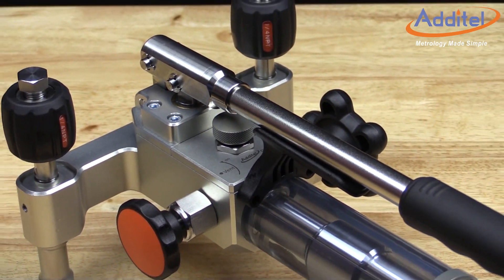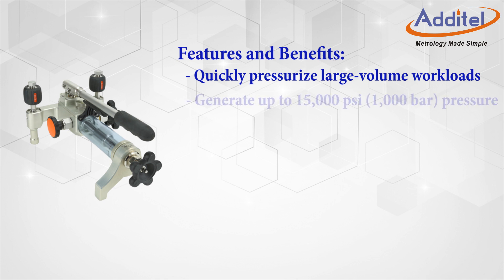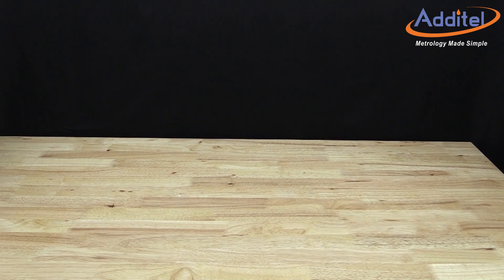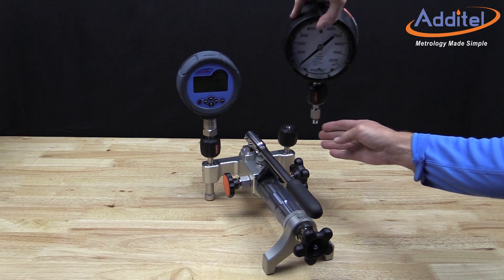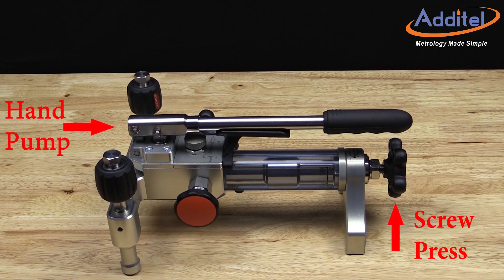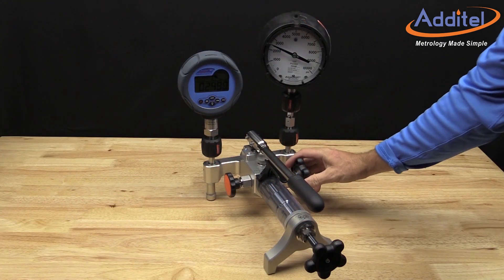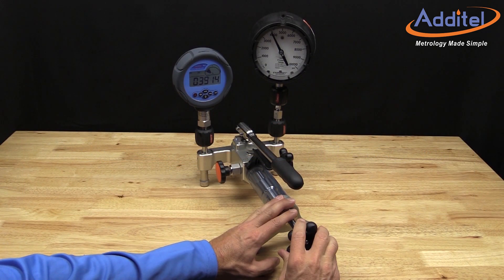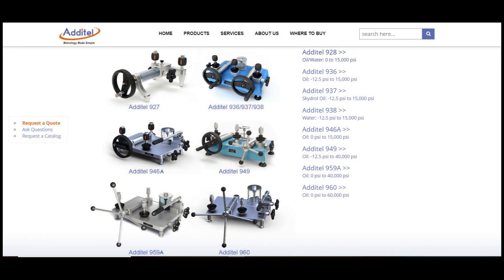ADT928 Pump Intro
The Additel 928 Hydraulic Pressure Test Pump is a hand operated pressure pump designed to generate pressure to 15,000 psi (1,000 bar). This pump incorporates a dual-piston system which is ideal for filling large volume workload with the hand pump and providing smooth increase and decrease of pressure with the fine adjustment screw press. The Additel 928 Test hand pump incorporates an isolation valve which isolates the calibration volume from the check valve associated with the hand pump. Because the check valve can often be a source of leaks and maintenance, the isolation valve provides more stable measurements and reduces potential maintenance of the pump. Two hand-tight quick connectors installed on the pump allow easy connecting and disconnecting to the test pump without the need for PTFE tape or wrenches. The Additel 928 is an ideal comparison test pump for calibrating pressure measuring instruments such as test gauges, indicators or transducers in the field or laboratory.